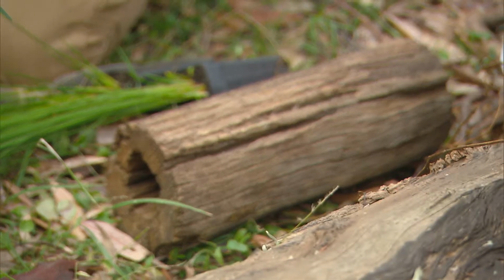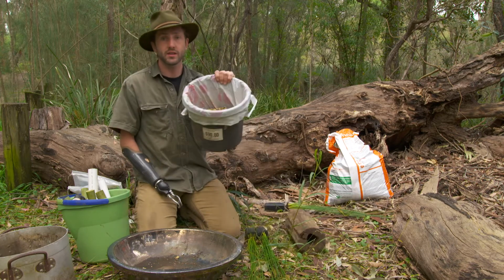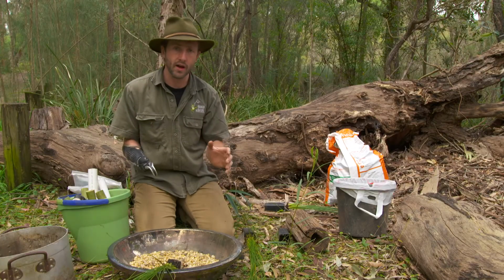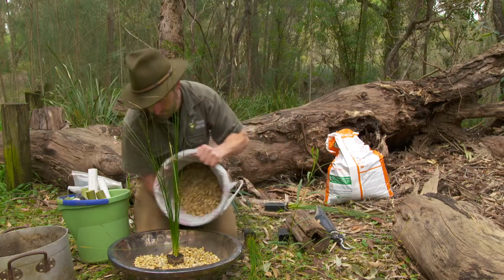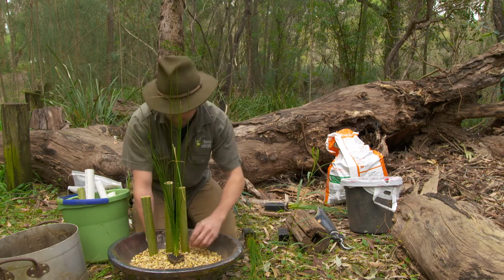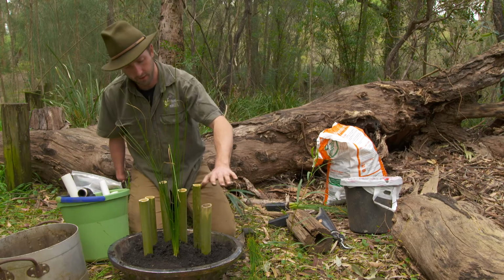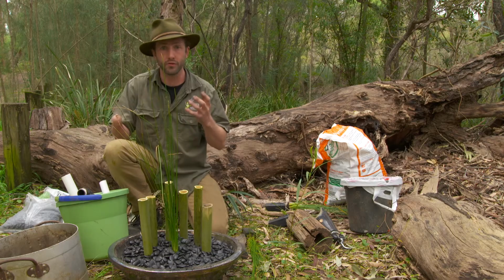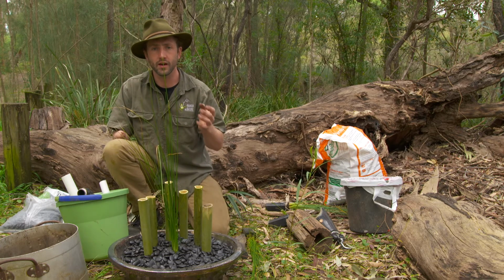Love Local Lessons - Series 2 - Building a Frog Hotel with Tom Covell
Tom Covell has been fascinated by the natural world for as long as he can remember. To pursue his childhood passions, he created Hooked On Nature with the goal to connect people with nature using hands-on interactive nature tours, and online virtual content. A range of programs, like the Blue Mountains Glow Worm Tours and Nature Safaris, give participants the opportunity to unearth the natural world and find hidden gems, with meaningful and lasting experiences.